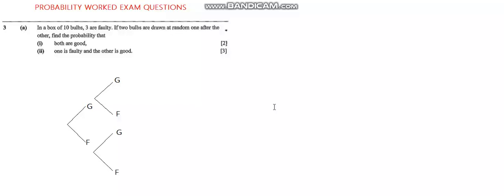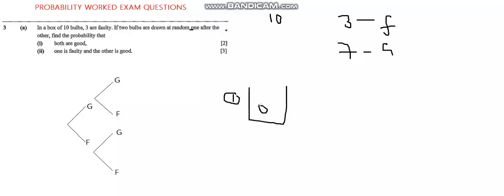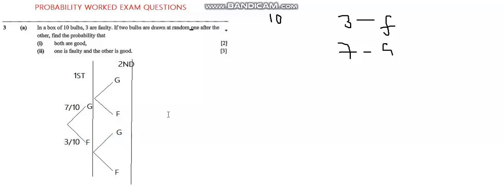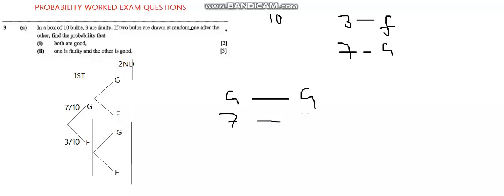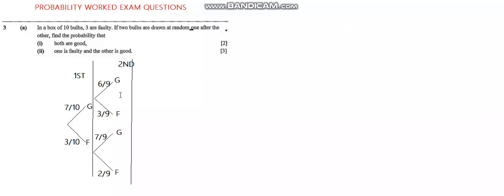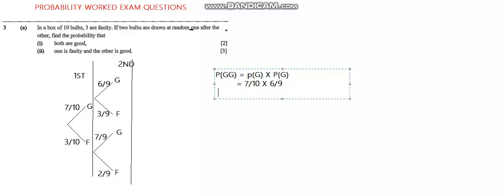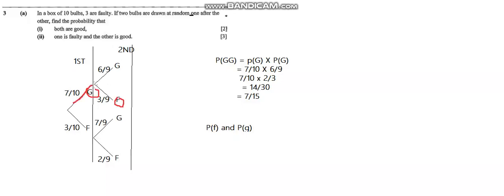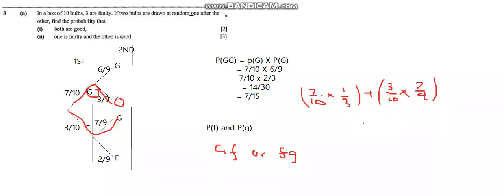Exam probability question| for flexible online classes or 0960746873